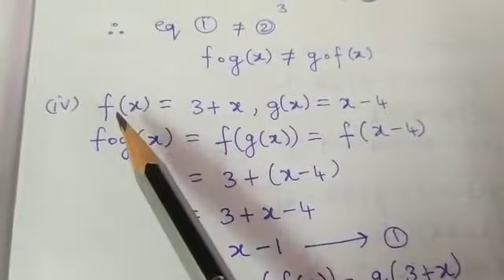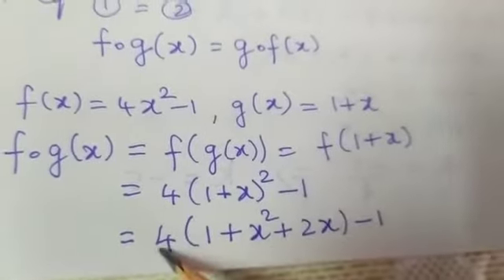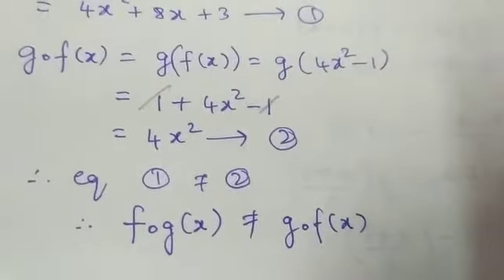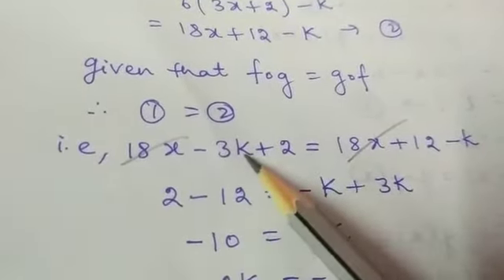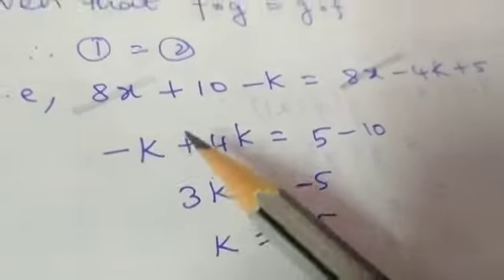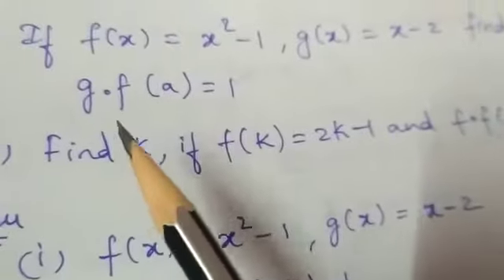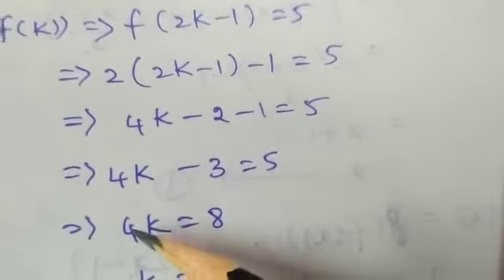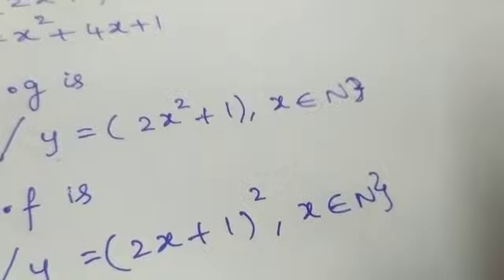10th std maths Relations and functions ex.1.5...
Ex.1.5  1(4th and 5th part),2,3,4 & 5